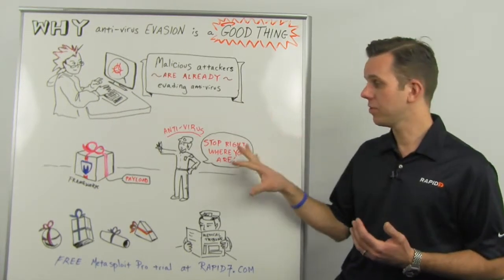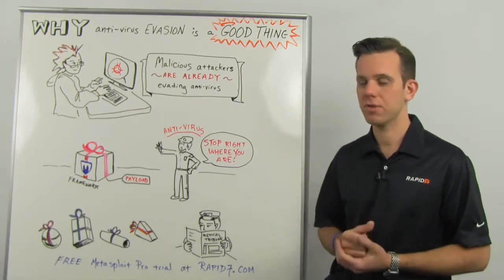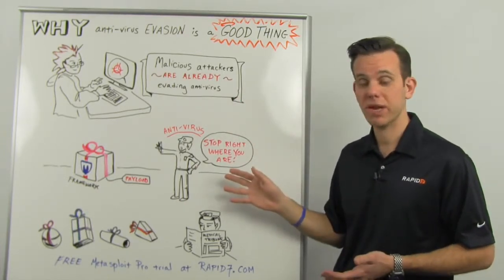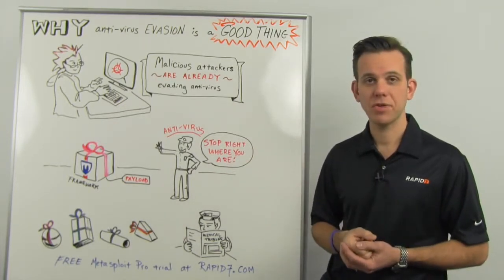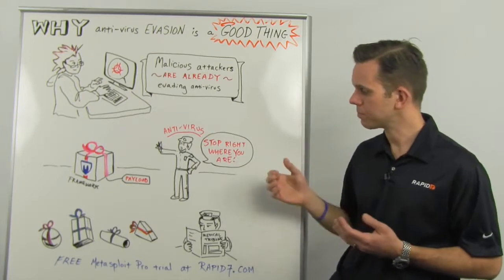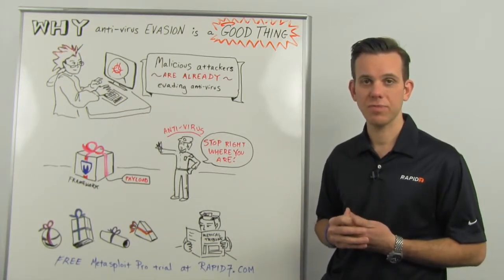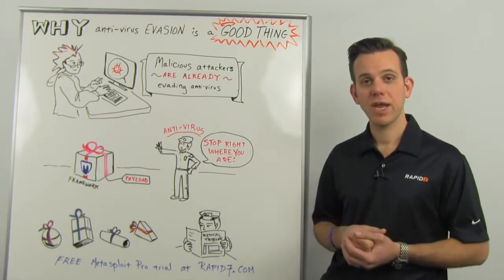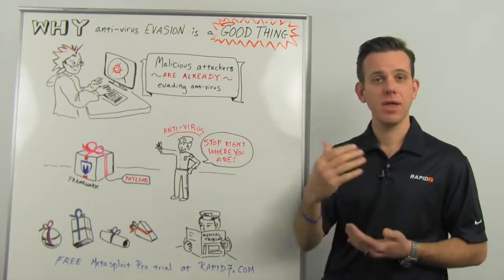Anti Virus AV Evasion for Proper Penetration Testing VIDEO Rapid7